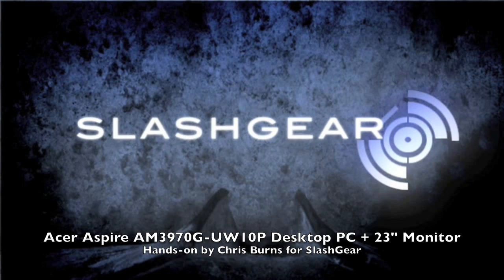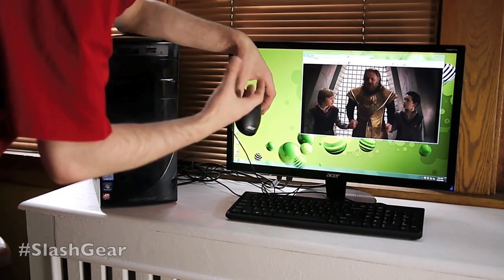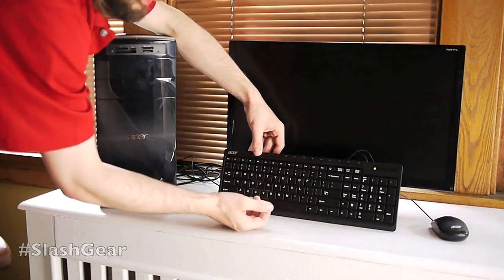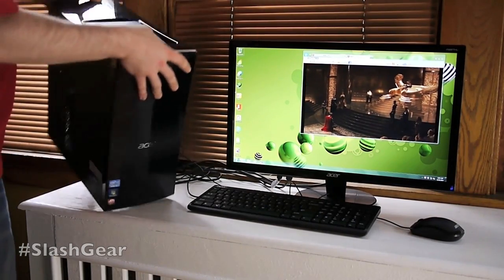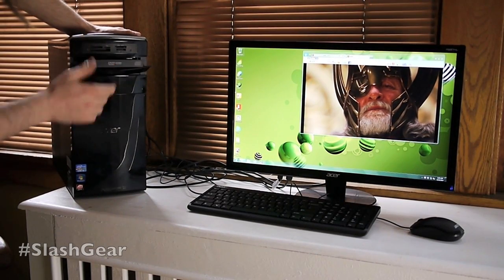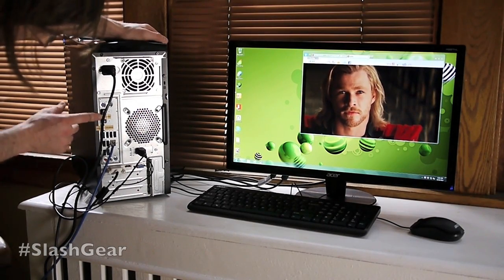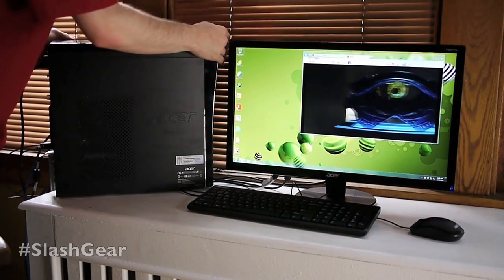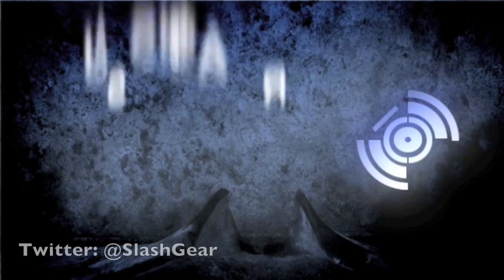Acer Aspire AM3970G-UW10P Desktop PC + 23-inch Monitor hands-on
Acer Aspire AM3970G-UW10P Desktop PC + 23" Monitor hands-on by Chris Burns for SlashGear